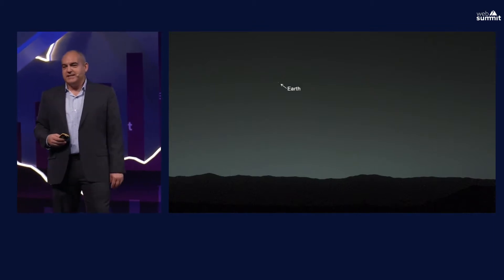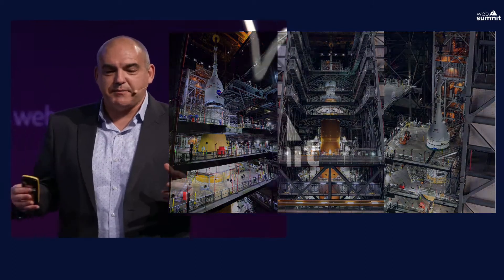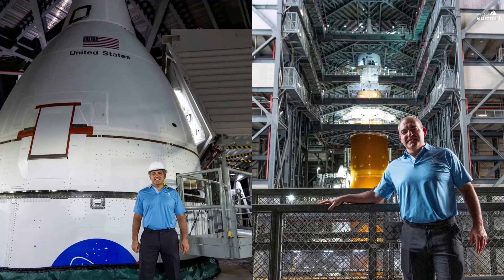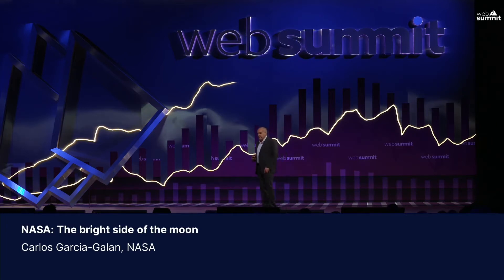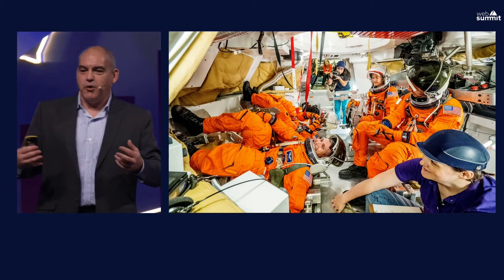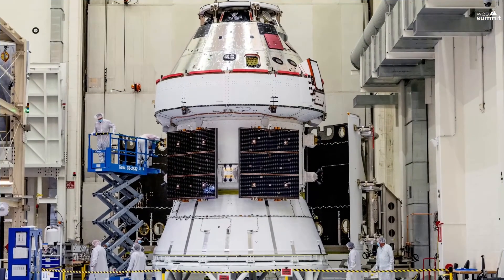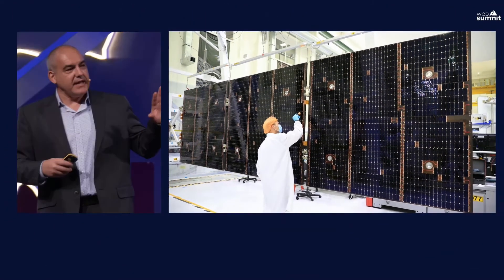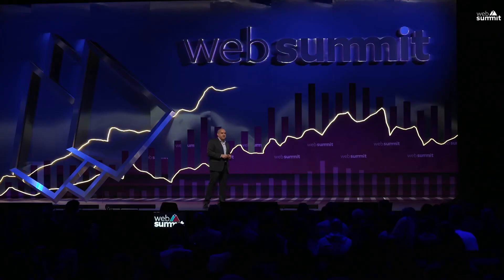In 2024 the next man and the first woman will set foot on the moon | Carlos Garcia-Galan, NASA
What will it take to get humans back on the moon? It’s been almost 50 years since humankind set foot on its surface and NASA is gearing up for a return says Carlos Garcia-Galan, the head of European Service Module (ESM) Integration at NASA, specifically working with the Orion spacecraft in the Artemis programme.

Artemis I is launching in early 2022 and will be an unmanned test to orbit the moon before sending a manned test mission to orbit next year. By 2024 or thereabouts we will see people land on the moon but why all the testing? Simply put, the spacecraft needs to withstand the hostile environment of space including 5,000 Fahrenheit upon re-entry - that’s twice the heat of flowing lava. Carlos is part of the team making this happen.

Carlos Garcia-Galan was speaking on the DeepTech stage at Web Summit 2021. Here are some links to the images he mentions: the Orion spacecraft, a view of Earth from Mars as taken by NASA’s Curiosity rover.